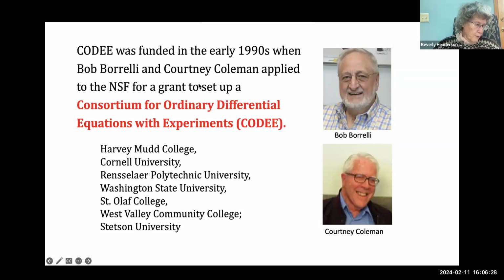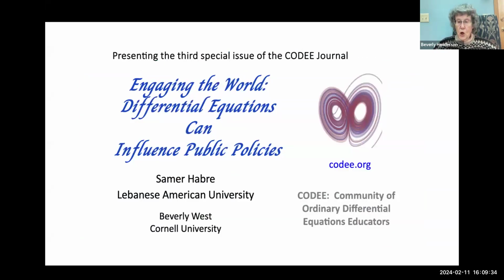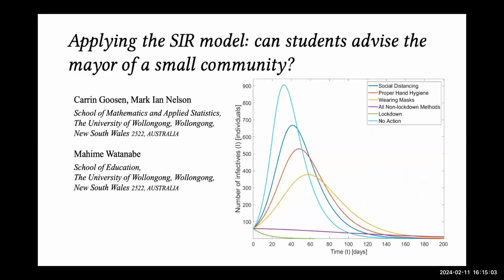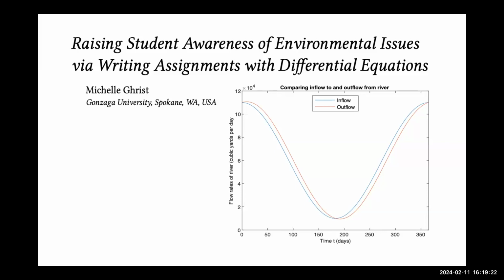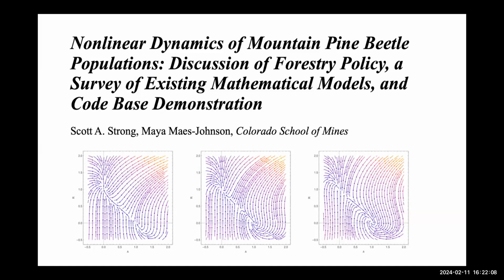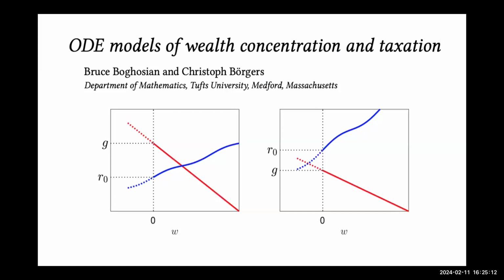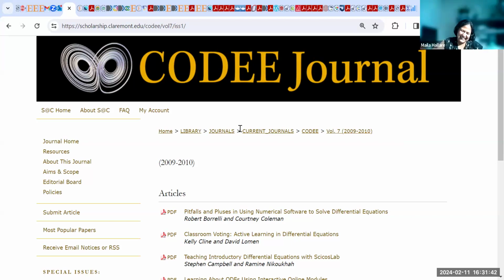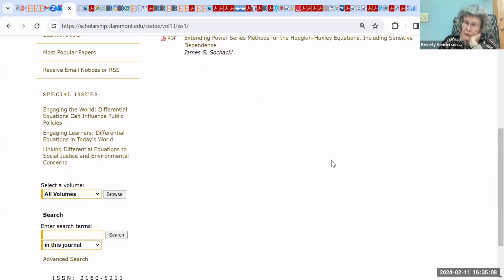CODEE Marches On and Publishes Third Special Issue: ODEs and Public Policies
Presented by:
     Beverly Henderson West, Cornell University, Ithaca NY USA
     Maila Hallare, US Air Force Academy, USAFA CO USA
     Samer Habre, Lebanese American University, Beirut LEBANON

Abstract: The CODEE Journal is a peer-reviewed, open-access publication, distributed by the CODEE (Community of Ordinary Differential Equations Educators) and published by the Claremont Colleges Library, for original materials that promote the teaching and learning of ordinary differential equations. At the 2023 AMS Joint Mathematics Meetings, we announced a Call-for-Papers for a CODEE Journal special issue on the theme "Engaging the World: Differential Equations can Influence Public Policies." Exactly one year after the call, we officially launched and released this Special Issue at the 2024 AMS Joint Math Meetings. The thirteen articles within this issue offer a diverse array of perspectives and contributions, illustrating that mathematics can contribute to making informed public policies via community collaboration and dialogue, guided classroom explorations, and/or research investigations.